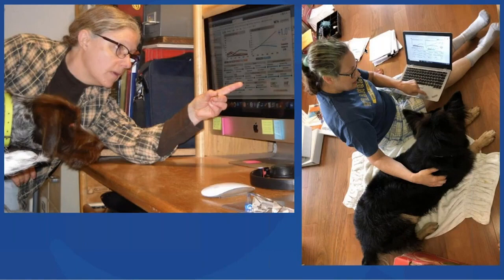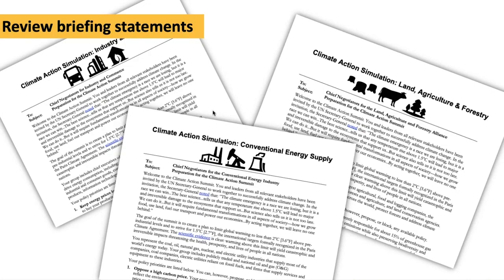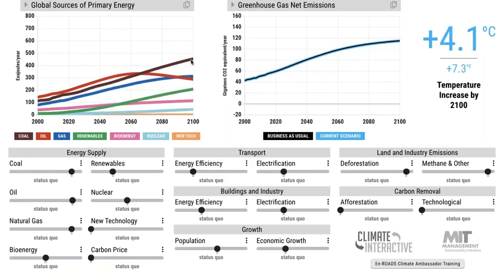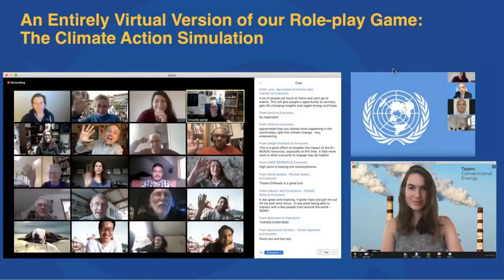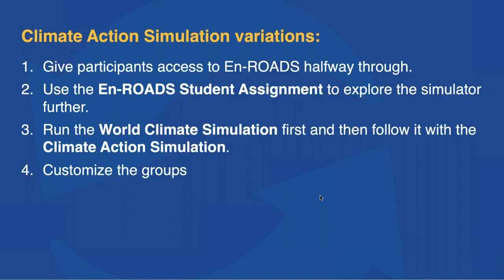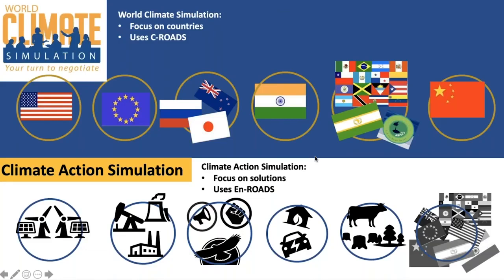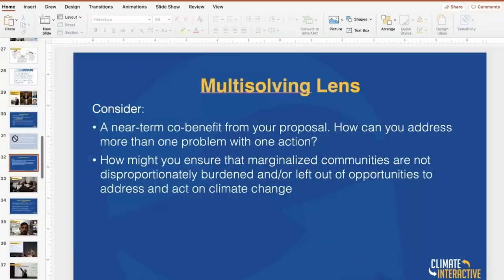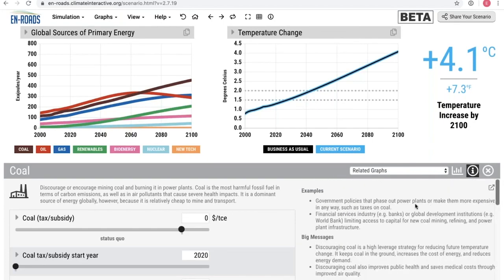Mastering En-ROADS Teacher Training 3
Session 3: The Climate Action Simulation

We'll talk about the different elements of it and why we use role playing games in general.

*𝑵𝑶𝑻𝑬: 𝐶𝑂𝑃𝑌 𝐴𝑁𝐷 𝑃𝐴𝑆𝑇𝐸 𝑇𝐻𝐸 𝑈𝑅𝐿 𝐼𝑁𝑇𝑂 𝑇𝐻𝐸 𝐴𝐷𝐷𝑅𝐸𝑆𝑆 𝐵𝐴𝑅 𝑂𝐹 𝑌𝑂𝑈𝑅 𝐵𝑅𝑂𝑊𝑆𝐸𝑅.